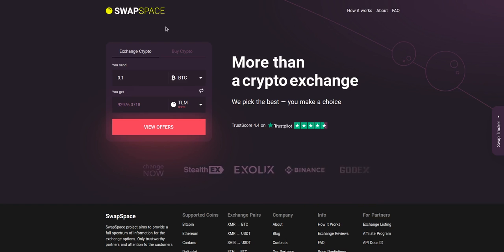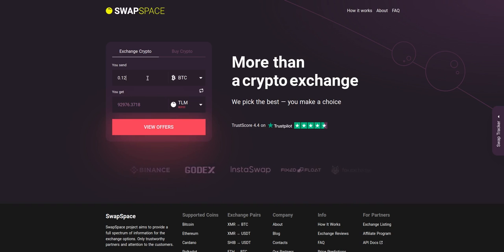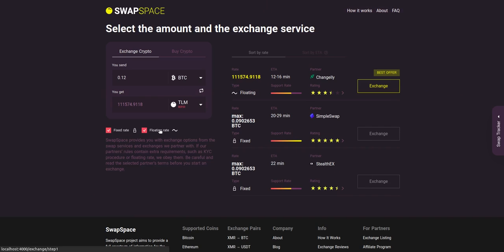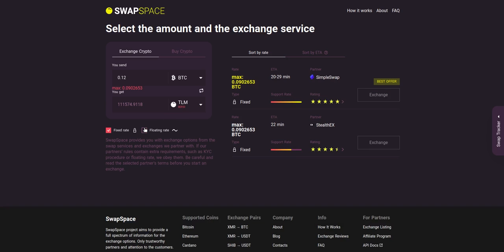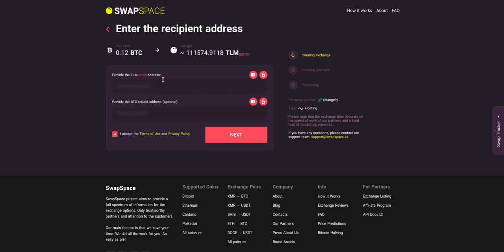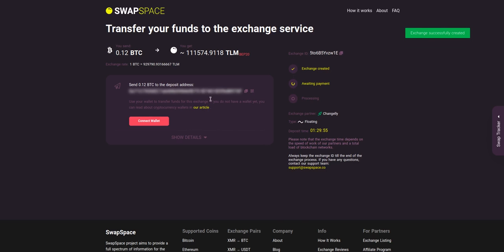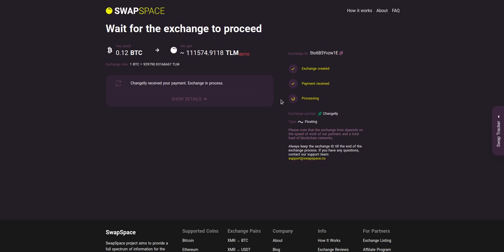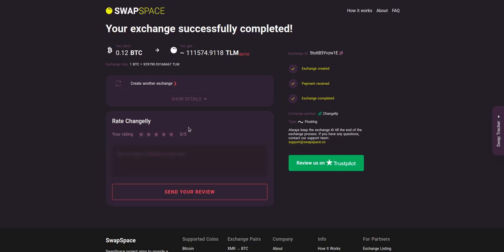How to Exchange Bitcoin to Alien Worlds: BTC-TLM Swap Guide | SwapSpace — Crypto Exchange Aggregator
In this tutorial, we’ll show you how to convert BTC to Alien Worlds on SwapSpace. It’s easy and doesn’t even require registration or passing a KYC — if you have a cryptocurrency wallet, you’re all set! Just follow the four simple steps in the video to swap Bitcoin to Alien Worlds.

SwapSpace is an anonymous instant cryptocurrency exchange aggregator that provides offers for exchanging cryptocurrencies at the best rates. Swap 1500+ coins, including BTC to TLM, buy crypto with fiat, read cryptocurrency exchange reviews for our partners, and get info on your favorite coins and crypto price predictions — all in one place!